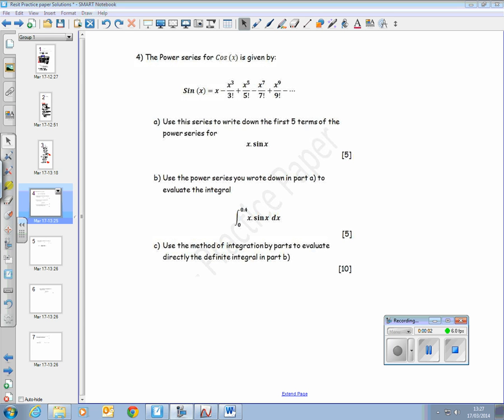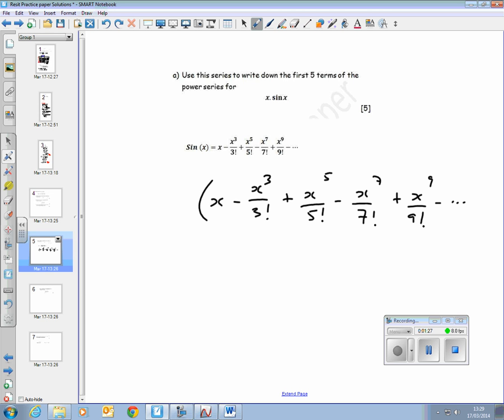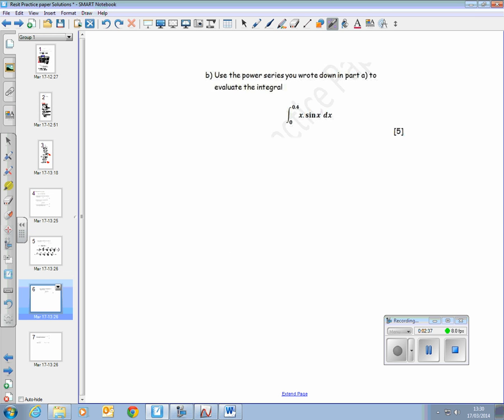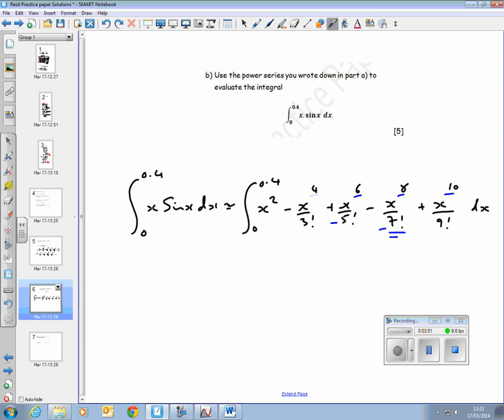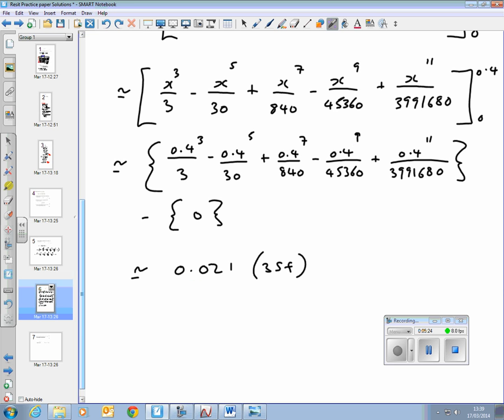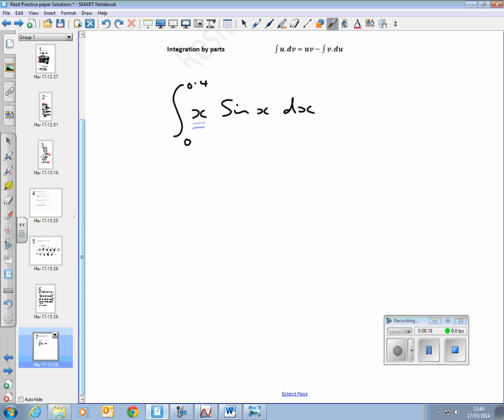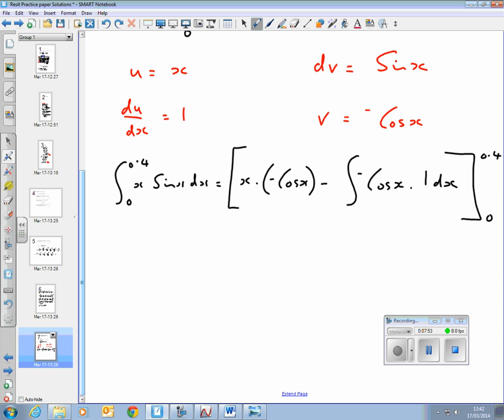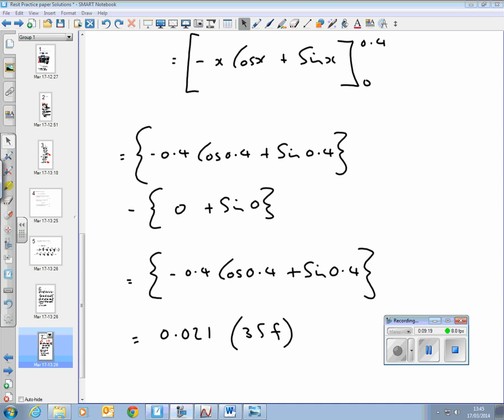Resit Practice Paper Q 04